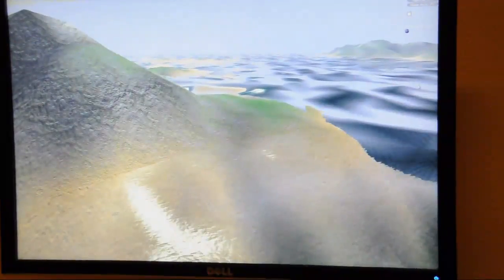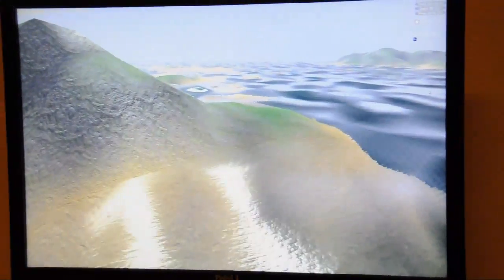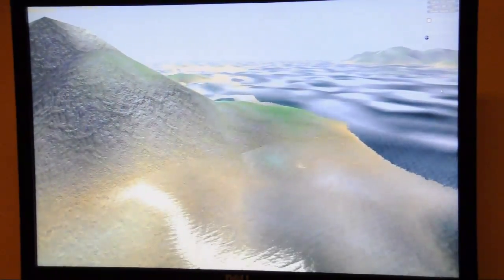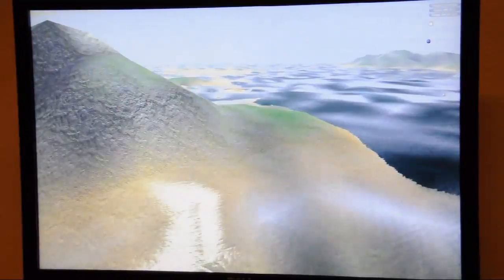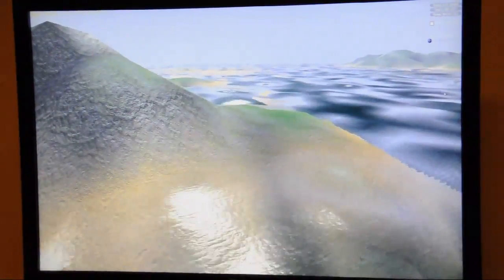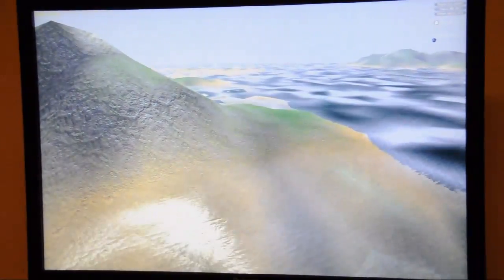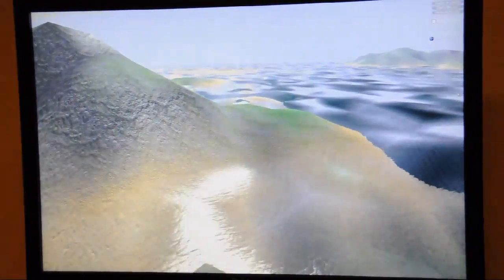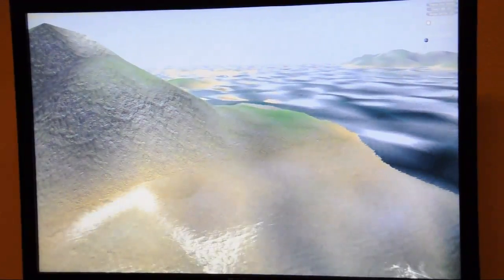Tech demo Water DX11 GF100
Vídeo de la demostración tecnológica de olas bajo DX11 con teselación con una GF100 "Fermi"